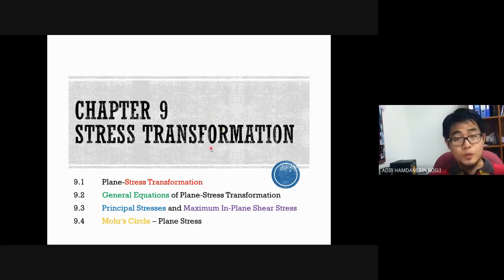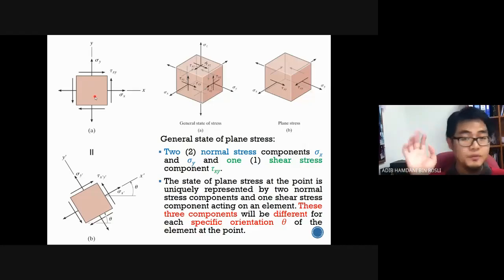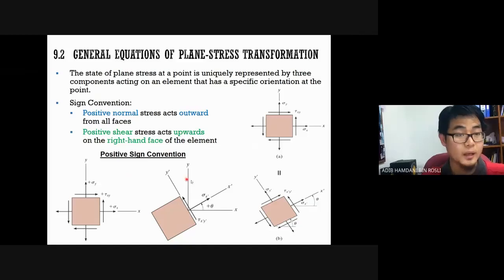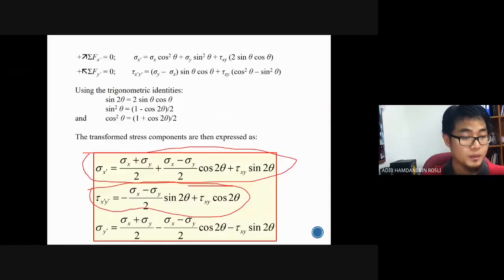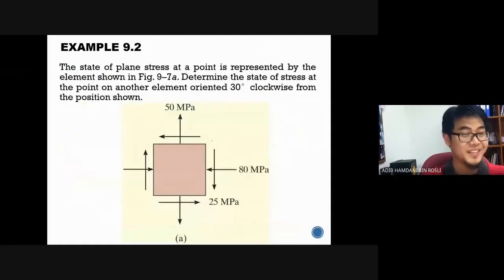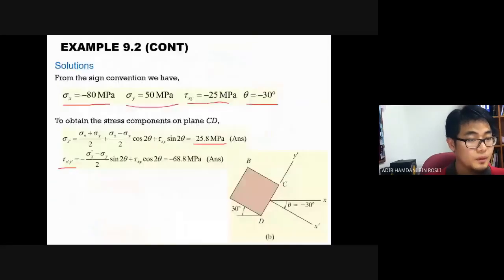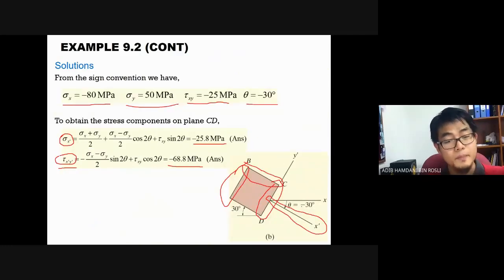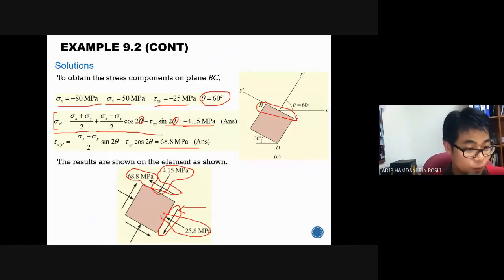Chapter 9 Stress Transformation Part I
9.1 Plane-Stress Transformation
9.2 General Equations of Plane-Stress Transformation